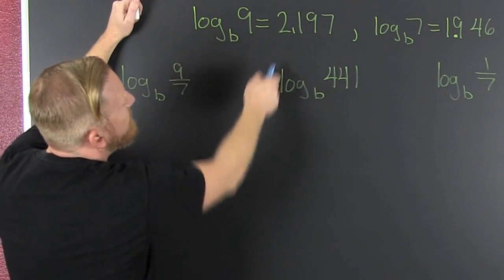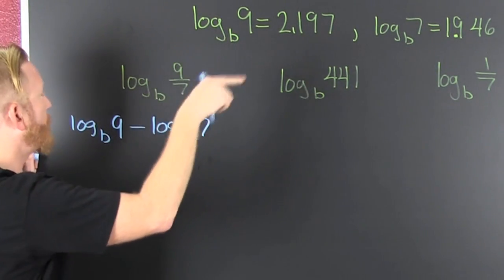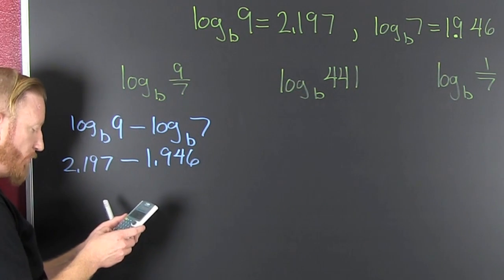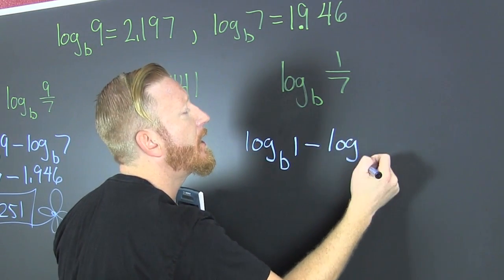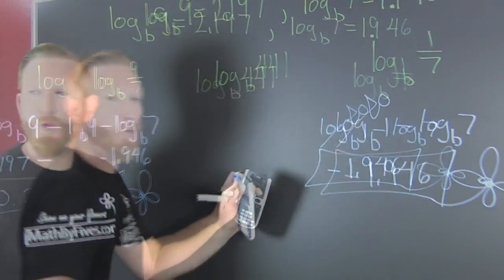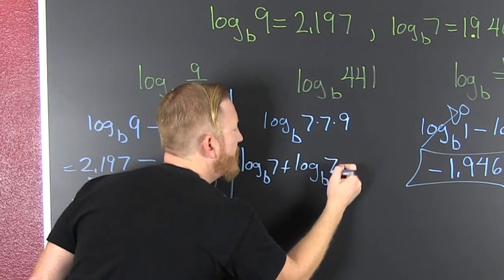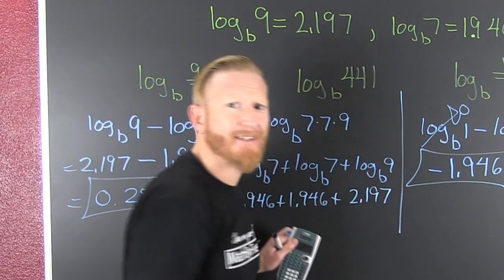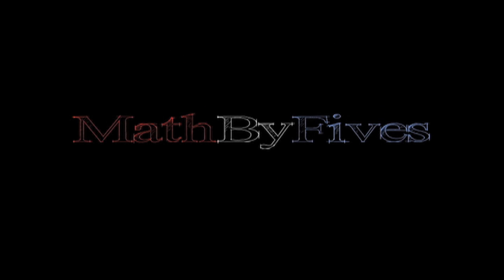Hairy's Log Evaluating Logarithms with Unknown Base Using Log Properties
Hairy's log is a story I've been telling for years. This is not the story but contains the techniques to evaluate logarithms using log properties. Usually these problems are presented when we are given an unknown base.